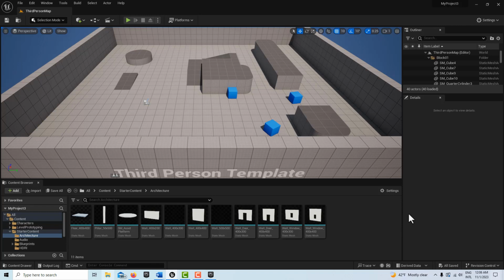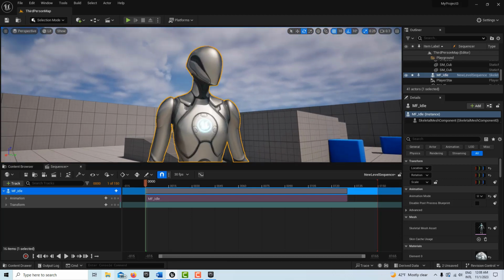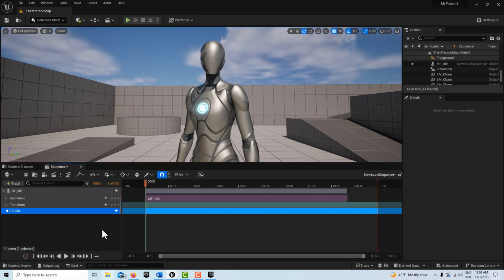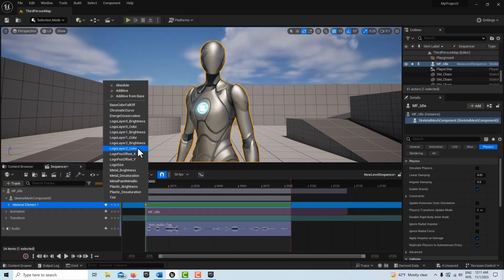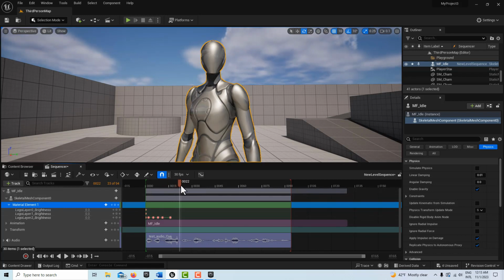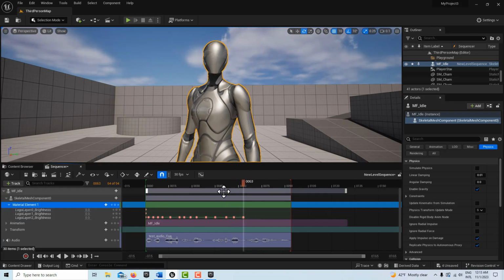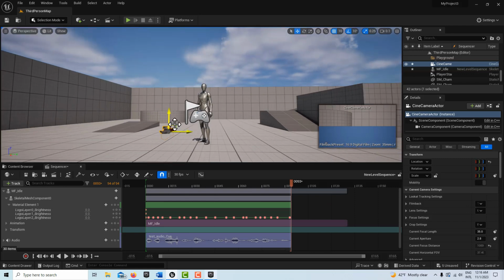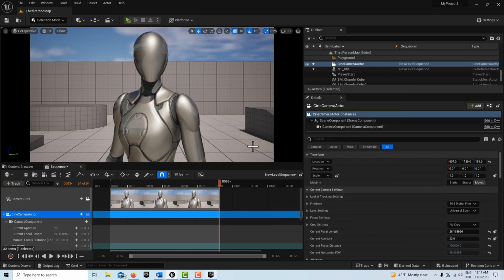Talking Light Robot or Mannequin in Unreal Engine 5.3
This is an experimental work in progress and shows how to synchronize a light to a voice, so that a robot appears to be speaking. This is a way to humanize the robot and create more in-depth stories.